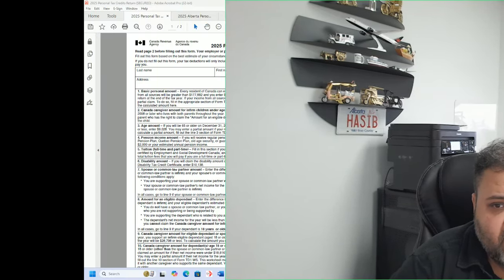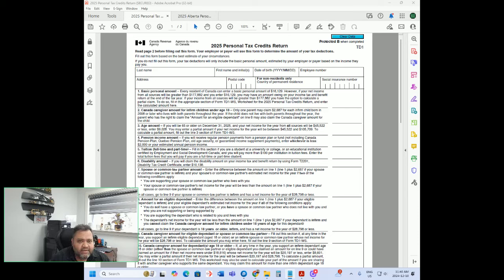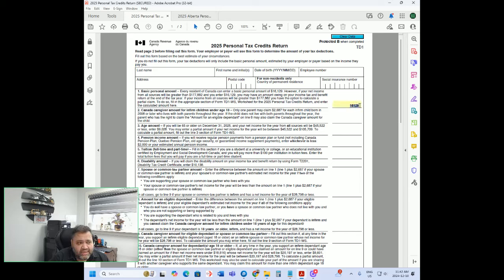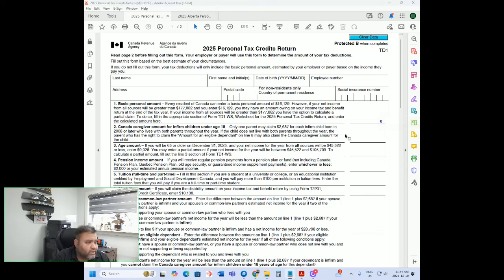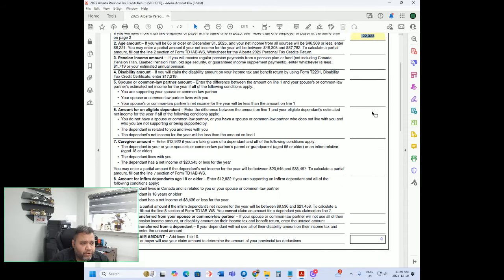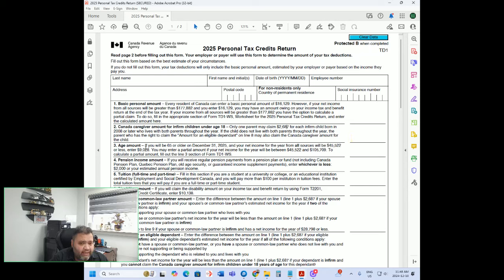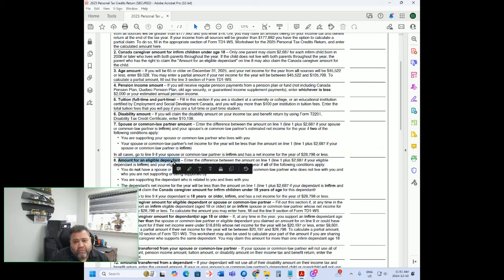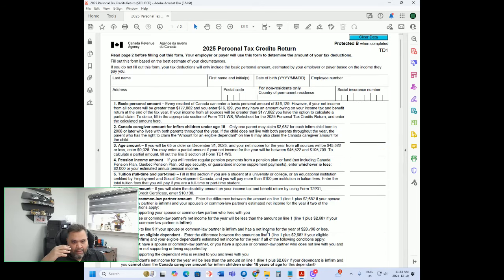How to fill out TD1 2025 and TD1AB 2025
Fill out TD1 and TD1AB properly to avoid paying taxes at the end of the year.